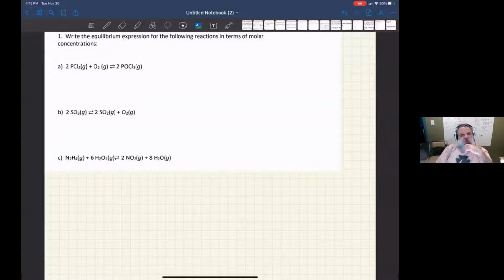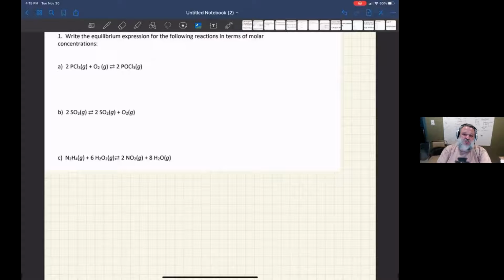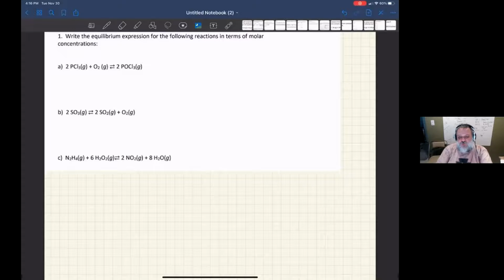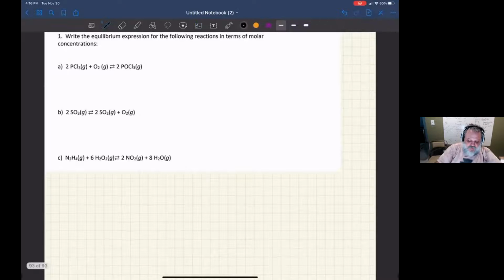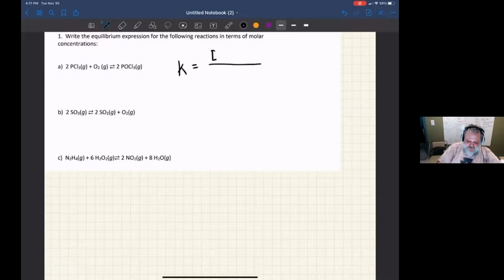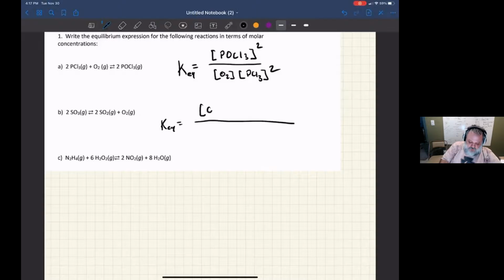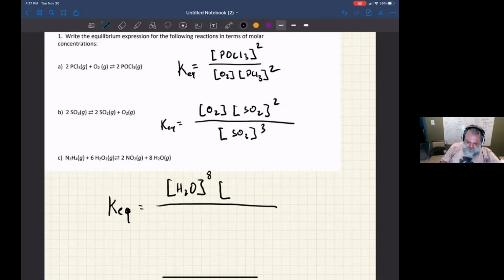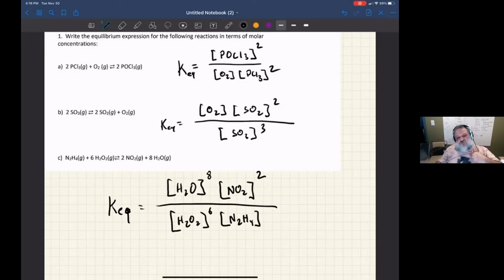General Chemistry 2 - Chapter 13 - Problem 1